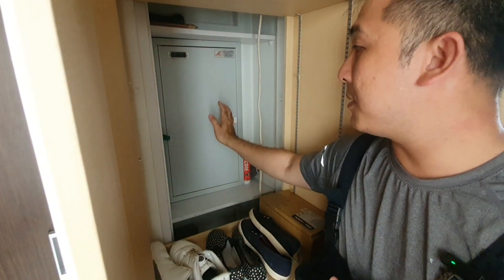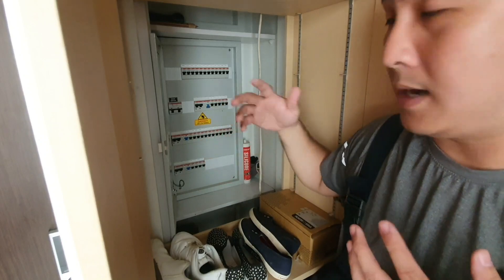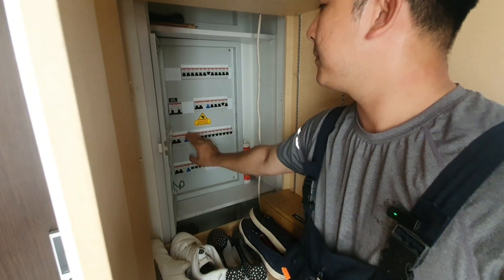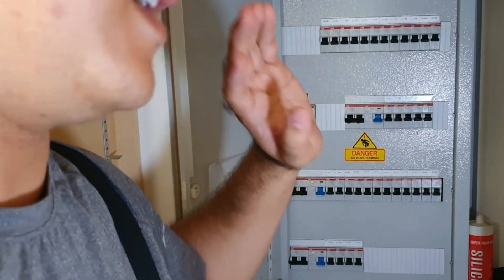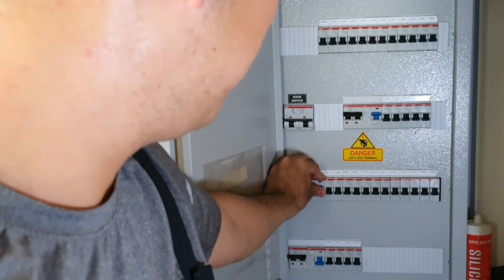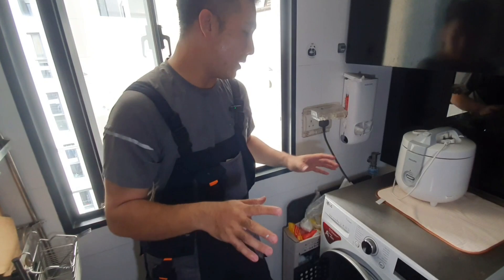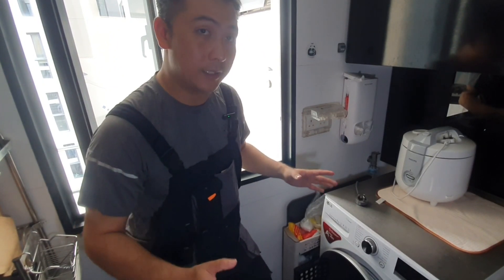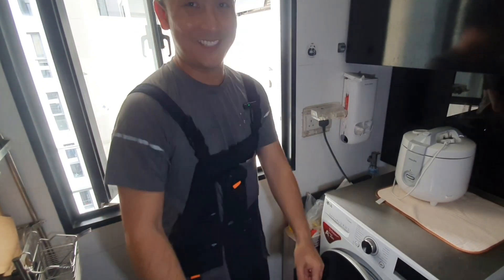How to solve a Blackout or circuit breaker trip!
blackouts will and always happen at the most. inconvenient of times. and calling an electrician in the dead of the nigh will set you back hundreds of dollars. this video guides you how to isolate the fault and restore partial power to your home to minimise inconvenience before calling in an electrician.